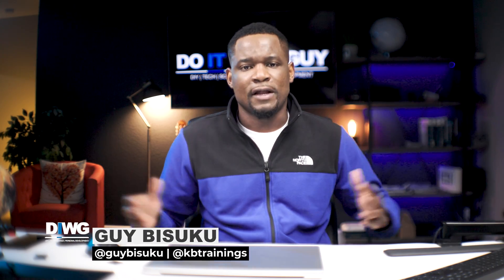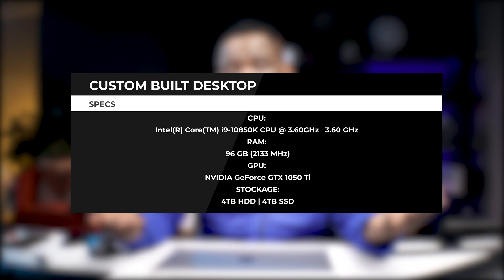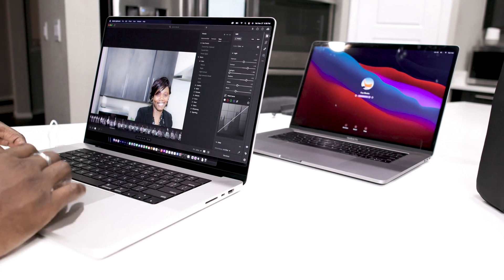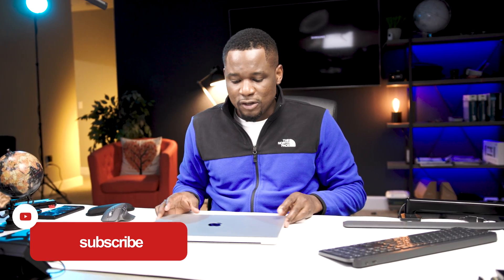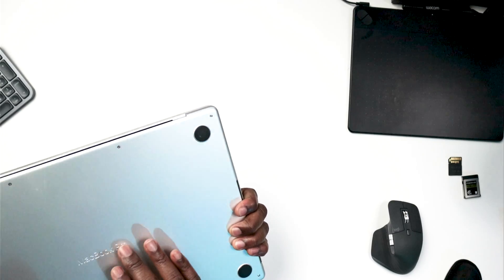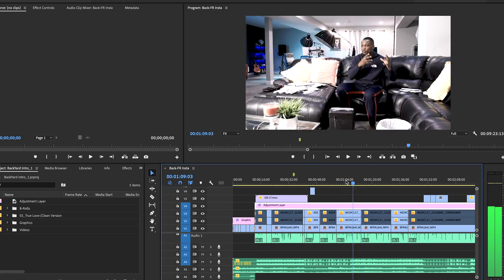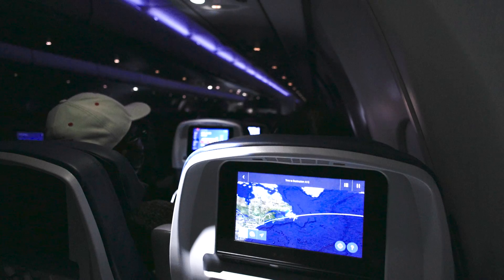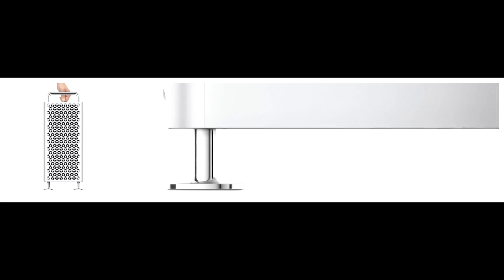My Experience and Review of the NEW 16 Inch M1 Max MacBook Pro: 1 Month Later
Hello Doers,

Here I share with you My Experience and Review of the NEW 16 Inch M1 Max MacBook Pro after a month of use.

TABLE OF CONTENTS
00:00 Introduction
01:20 The specs
02:34 What I like: The Design
02:48 The Keyboard
03:08 Heat Dissipation
03:47 The Ports: SD Card Slot, HDMI, MagSafe
05:04 The Screen
05:41 Performance and Efficiency
06:38 Mobility
07:38 Battery
07:53 What I don't like
08:59 My Recommendations
09:51 Conclusion